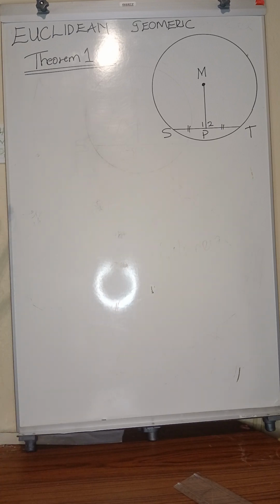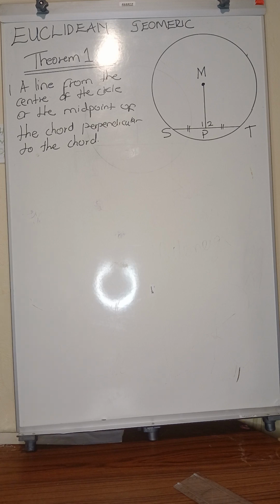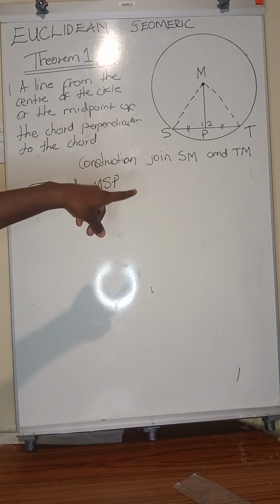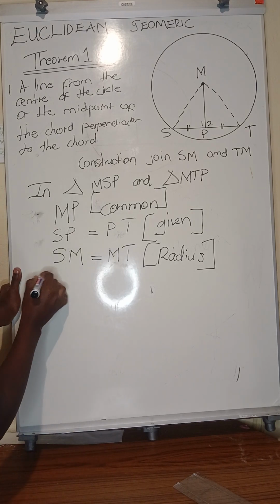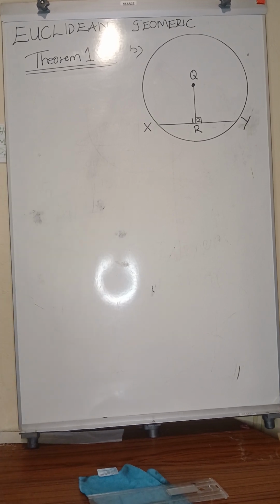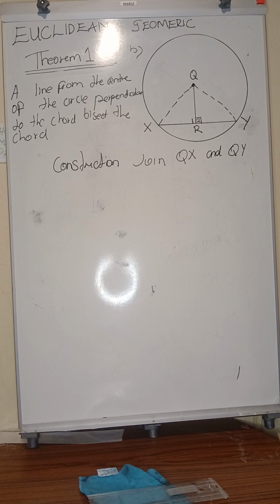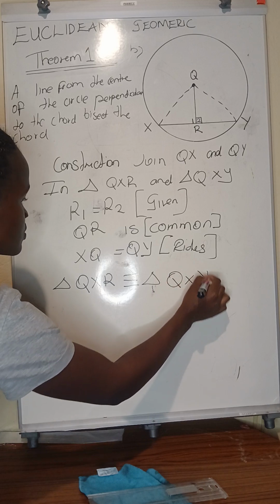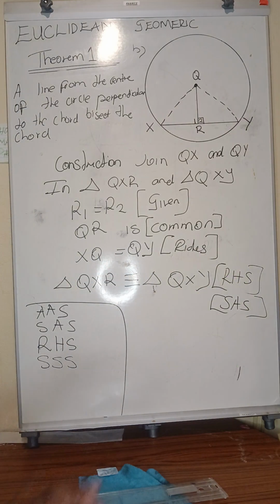Eucludian geometricTheomem one.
Eucludian geometric theorem one.